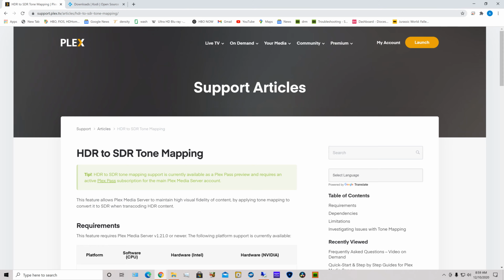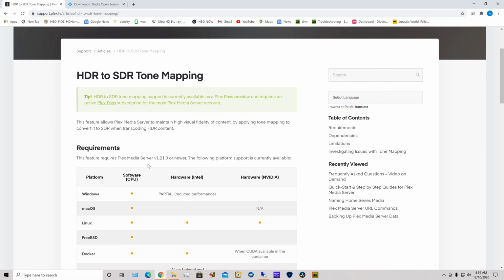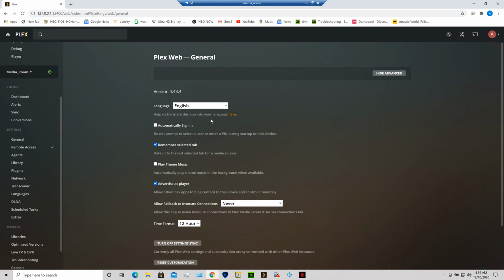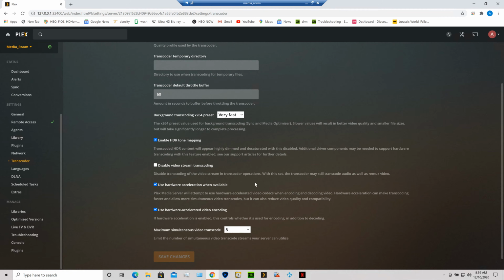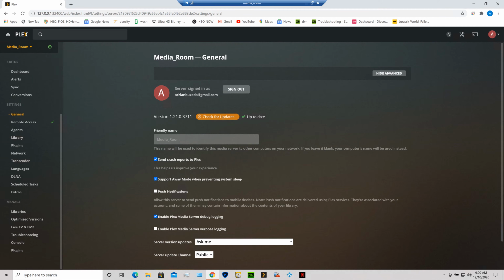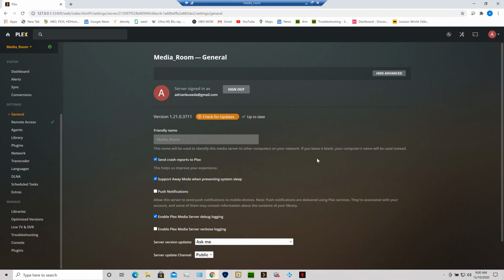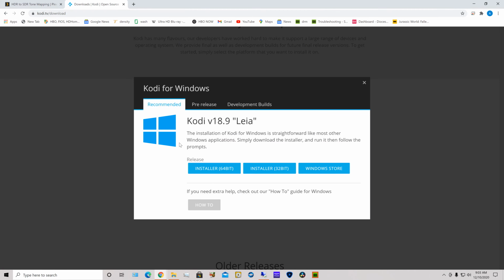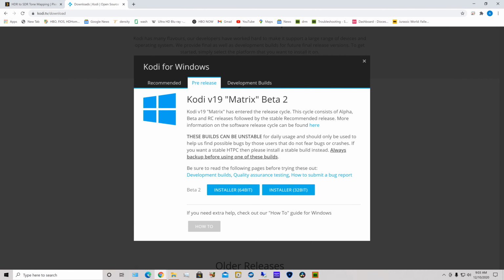Is Plex 4k HDR to SDR Tone Mapping any Good?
In this video, I explore Plex's new feature, HDR to SDR tone mapping, and compare it against Kodi native tone mapping and Kodi DSPlayer with MadVR.

If you want instructions on how to install Kodi DSPlayer with MadVR, check out this video:

Chapters:
00:00 Intro
2:01 Spider-Man: Into the Spider-Verse (2018) 4k HDR Kodi 18.9
2:17 Spider-Man: Into the Spider-Verse (2018) 4k HDR Kodi 19 Pre Release 2
2:33 Spider-Man: Into the Spider-Verse (2018) 4k HDR Plex Tone Mapping
2:48 Spider-Man: Into the Spider-Verse (2018) 4k HDR Kodi DSPlayer MadVR 100 nits
3:04 Spider-Man: Into the Spider-Verse (2018) 4k HDR Kodi DSPlayer MadVR 200 nits
3:19 Spider-Man: Into the Spider-Verse (2018) Blu-ray 1080p Control
3:35 Spider-Man: Into the Spider-Verse (2018) Kodi 18.9 Left, Kodi 19 Right
3:51 Spider-Man: Into the Spider-Verse (2018) Plex Tone Map Left, Kodi/MadVR Right
4:07 Spider-Man: Into the Spider-Verse (2018) Blu-ray SDR Left, Plex Tone Map Right
4:22 Spider-Man: Into the Spider-Verse (2018) BR SDR Left, Kodi MadVR 100 Right
4:38 Spider-Man: Into the Spider-Verse (2018) BR SDR Left, Kodi MadVR 200 Right
4:53 The Martian (2015) 4k HDR Kodi 18.9
5:09 The Martian (2015) 4k HDR Kodi 19 Pre Release 2
5:26 The Martian (2015) 4k HDR Plex Tone Mapping
5:41 The Martian (2015) 4k HDR Kodi DSPlayer MadVR 100 nits
5:57 The Martian (2015) 4k HDR Kodi DSPlayer MadVR 200 nits
6:13 The Martian (2015) Blu-ray 1080p Control
6:29 The Martian (2015) Kodi 18.9 Left, Kodi 19 Right
6:45 The Martian (2015) Plex Tone Map Left, Kodi/MadVR Right
7:01 The Martian (2015) Blu-ray SDR Left, Plex Tone Map Right
7:17 The Martian (2015) BR SDR Left, Kodi MadVR 100 Right
7:32 The Martian (2015)BR SDR Left, Kodi MadVR 200 Right
7:50 Final Thoughts